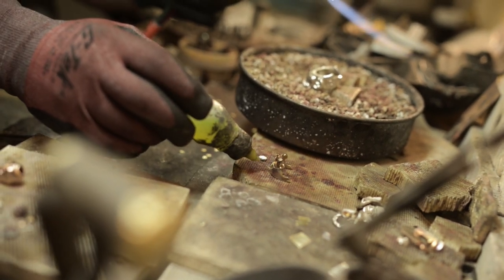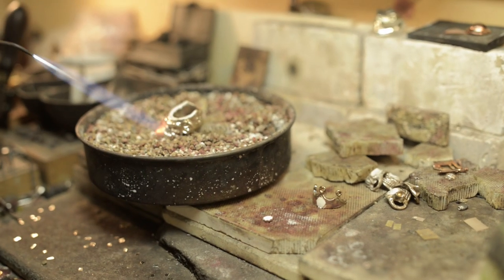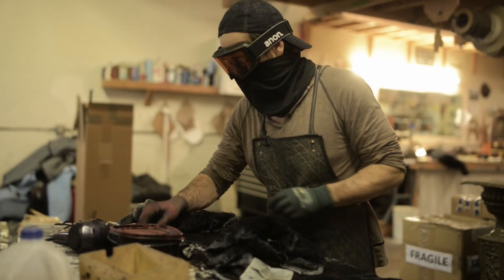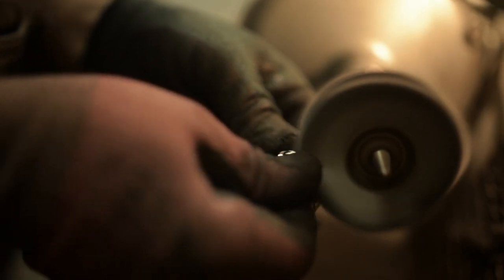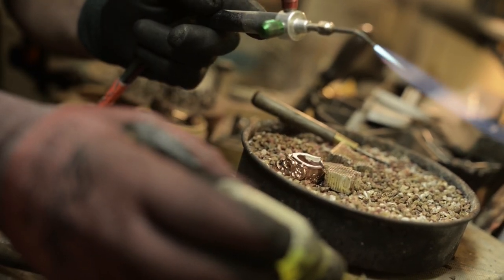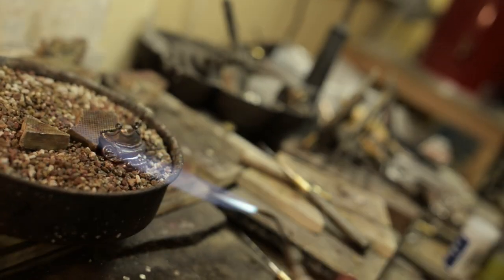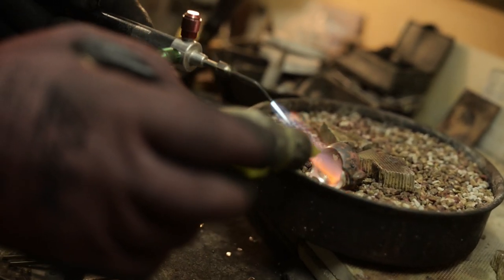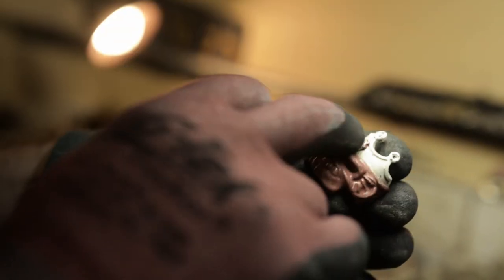STARLINGEAR HOWLER KING RING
THE HOWLER KING RING WITH SCOTT ON STONE SETTING DUTY

IN CHINA : IG : KOKYUUSTORE
IN RUSSIA : IG : STARLINGEARJEWELRY